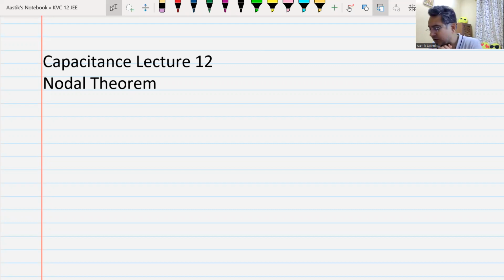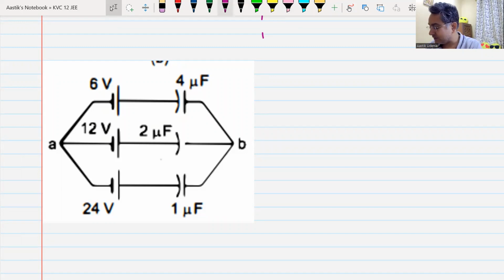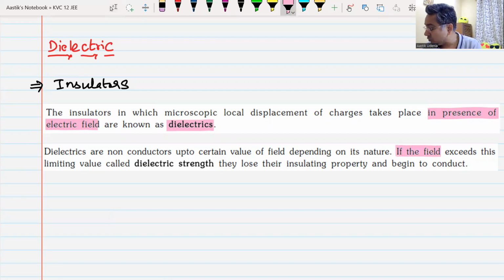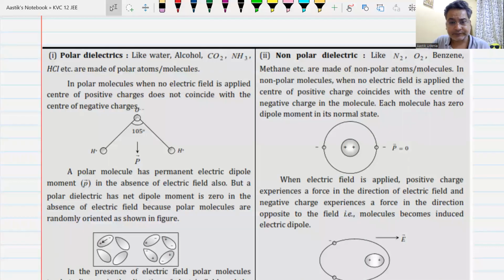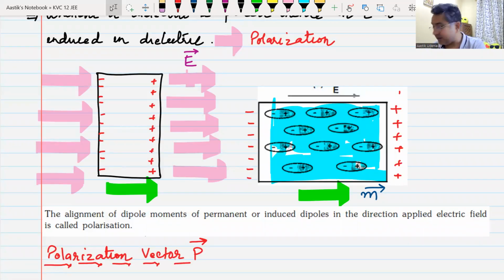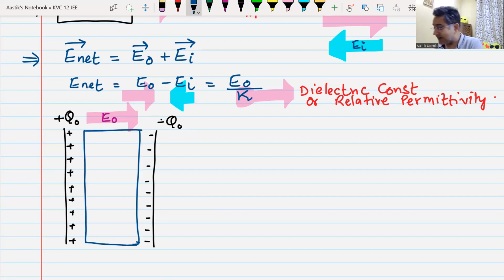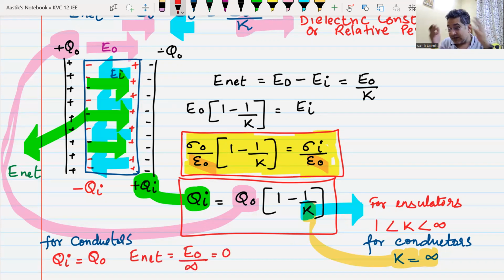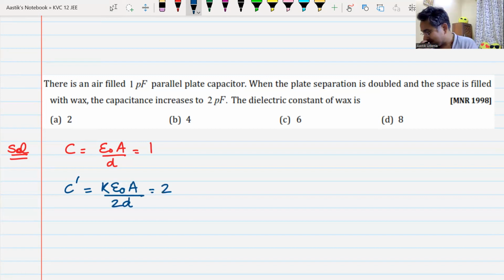Capacitance JEE | L12 | Nodal Theorem | Capacitor with Dielectric |JEE Main 2023 | JEE Advanced 2023